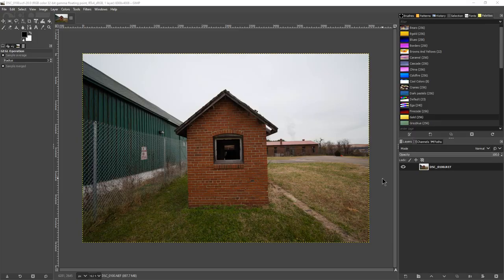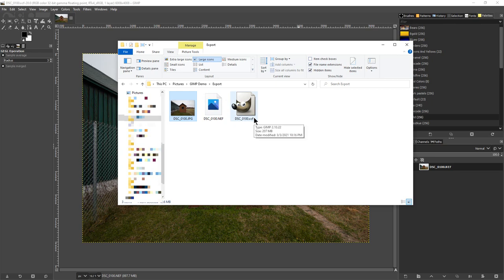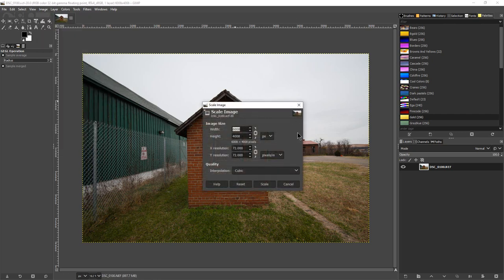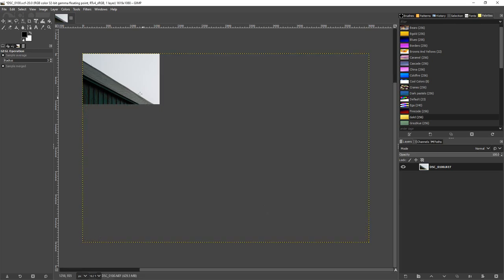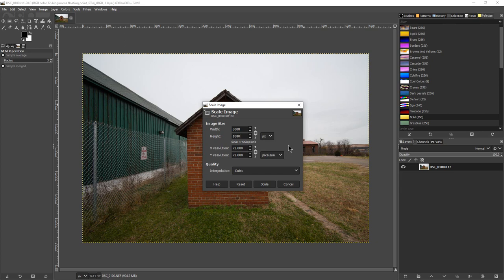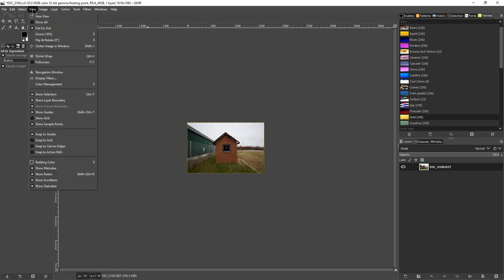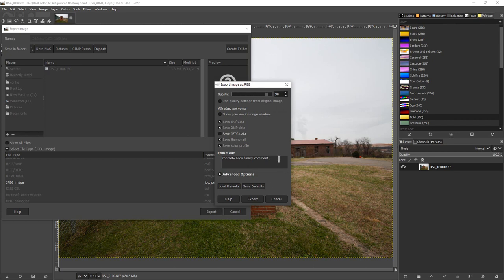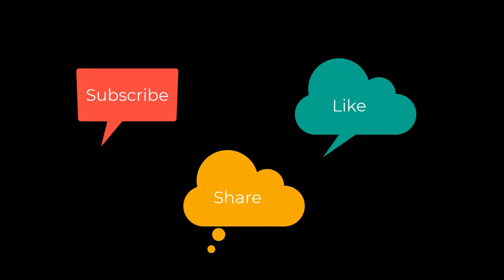GIMP - How to Resize and Export an Image to JPEG in GIMP